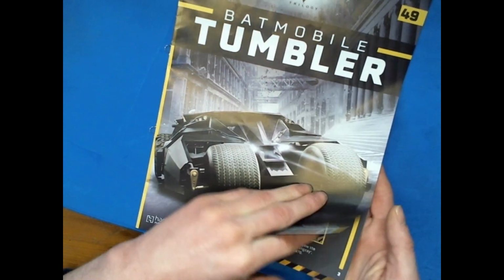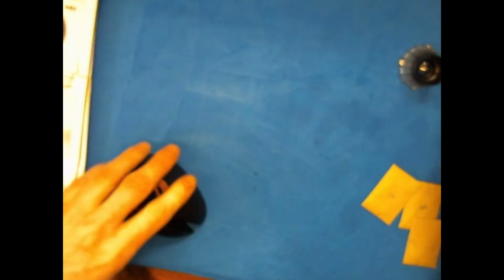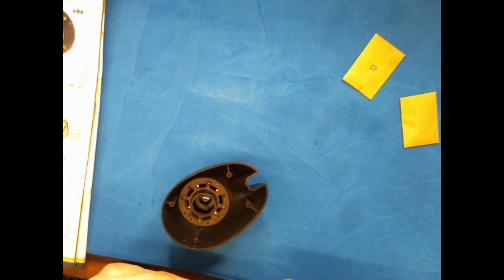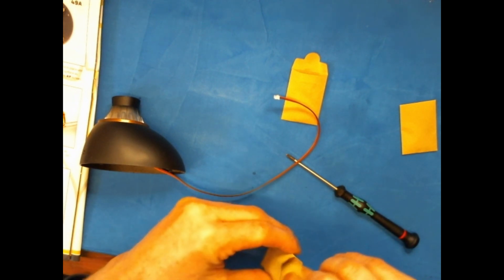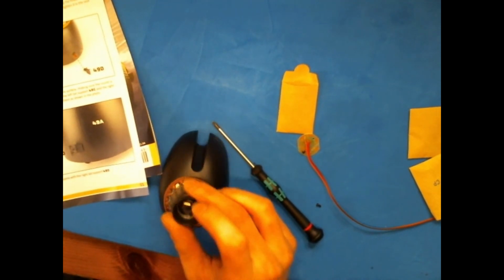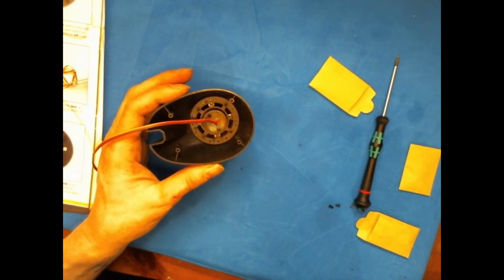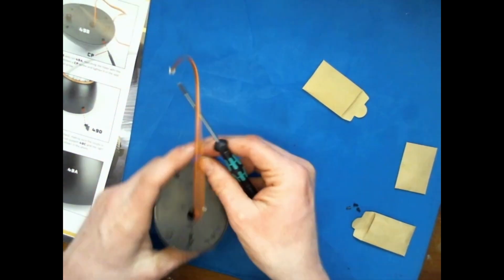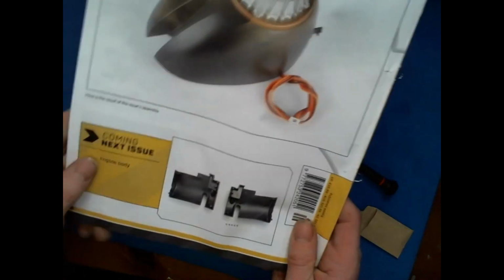Bat Mobile Tumbler Issue 49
Bat Mobile Tumbler Issue 49 The Tail

models. Weather it’s Partworks or Dioramas we will be building them live on YouTube or Facebook. Each show will be hosted by the three of us and they are
Marks Modz
to the Northern Model Builders Show where three passionate Northern men build anything to do with

Each show we hope to invite guests to come on and share their passion for model building.
We each have wish lists and below here are the links

D S Models & Vintage
Geordie Dave
Horlix
Danno Builds
Crafty Chris
Yorkshire Crafter